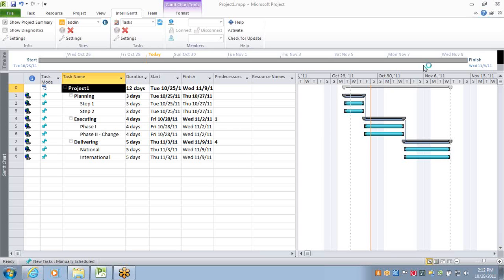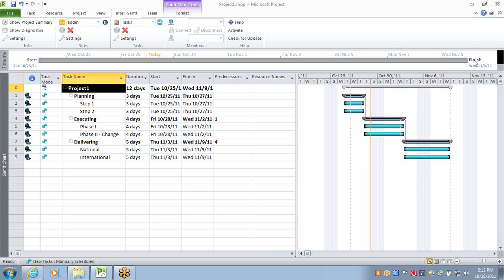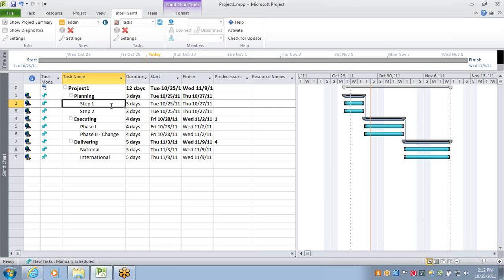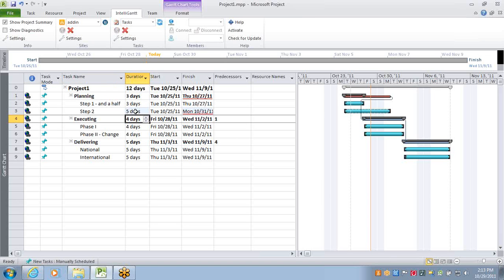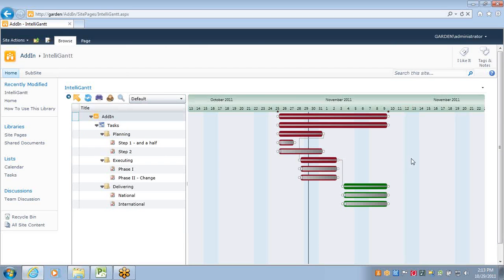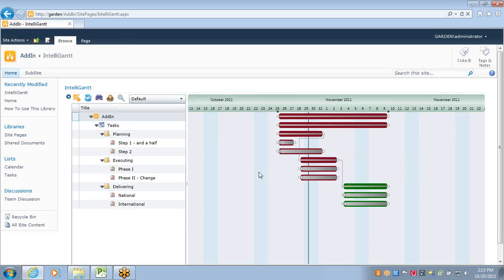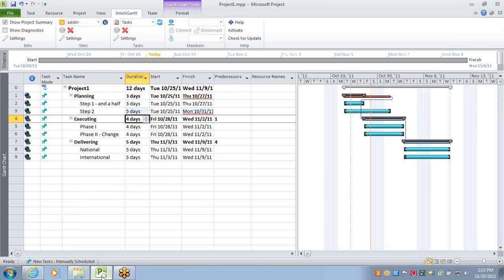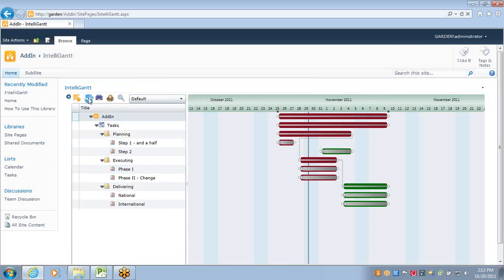IntelliGantt Add In Tethering Feature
The IntelliGantt Add In for MS Project 2010 assumes you are always connected to the network and therefore changes you make in Project are immediately sent to SharePoint.